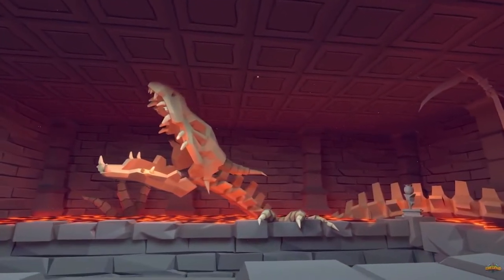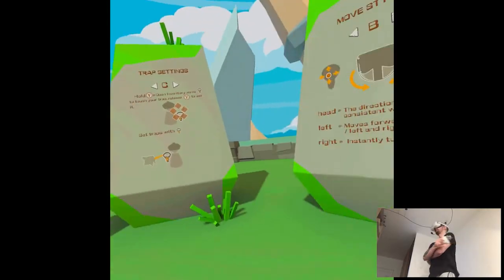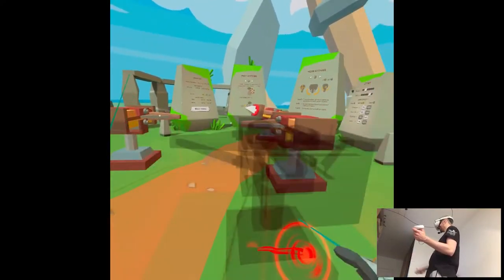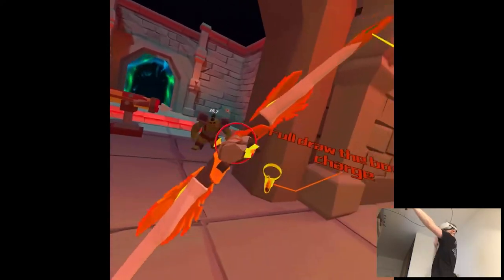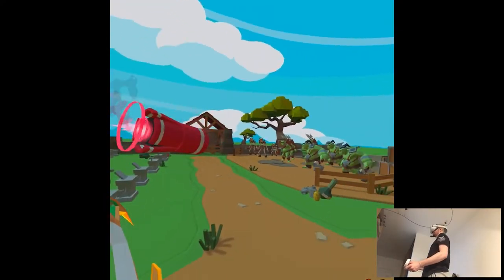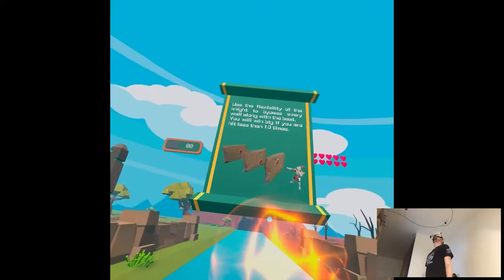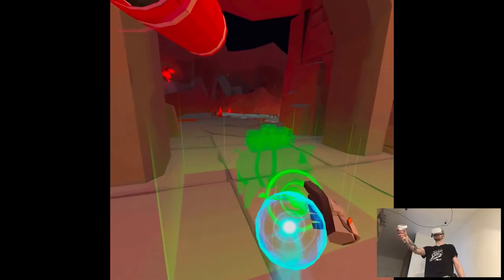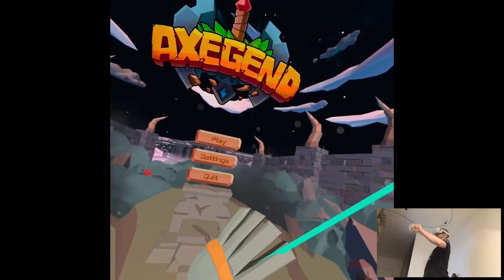OVERVIEW - Axegend VR | Part X Gameplay | Oculus Quest 2 VR (SideQuest)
Hi

This video is long overdue, there's so much to record that it got lost kinda in the making. I had fun, it's always cool to be noticed by the devs and getting the opportunity to check out their projects so, I'm down for overviews like that. Next week should be cool, we'll have Yupitergrad and Gorn releasing, gonna prepare intros per usual.

Intro 0:00
Gameplay 2:38
Thoughts 15:56

Short PC specs:

i9-9900KS
RTX 2080ti
32GB RAM 3200MHz
2TB SAMSUNG 970 EVO PLUS M.2